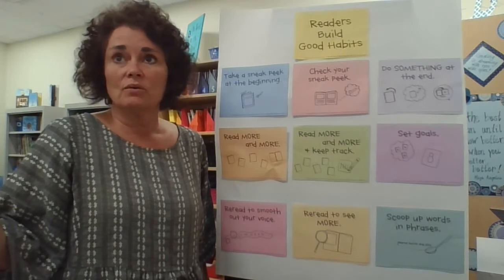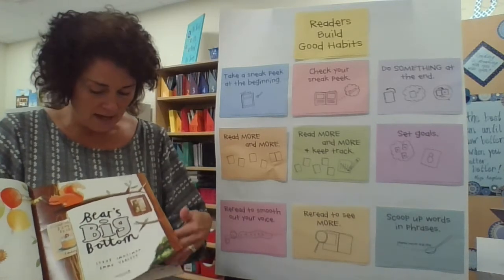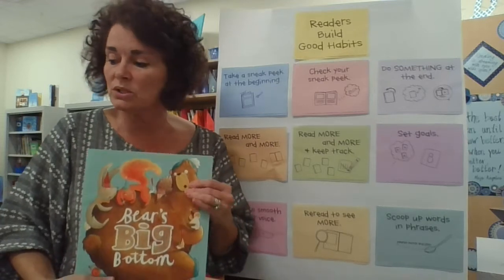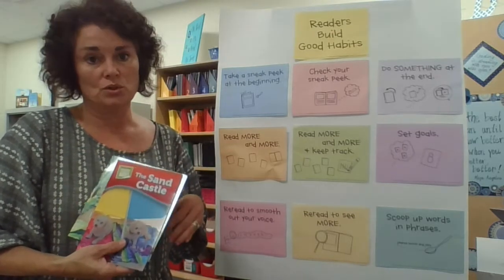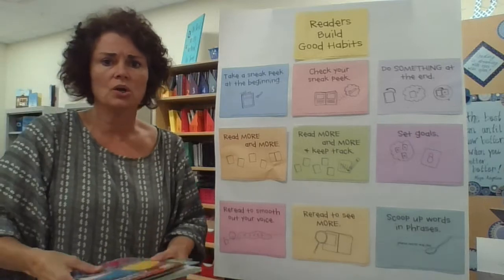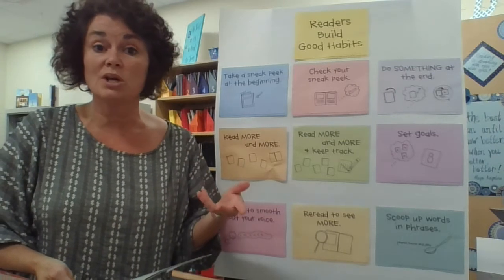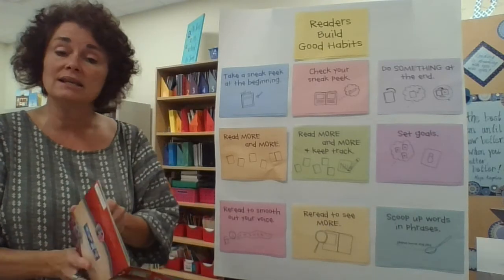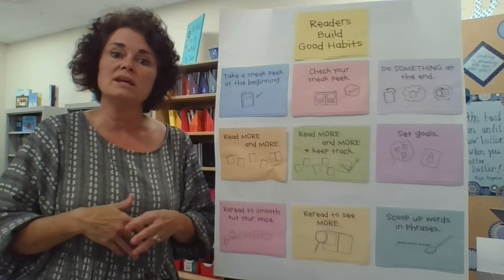Read, Reconnect and Rally Our Readers with Teresa Areheart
MRC Training